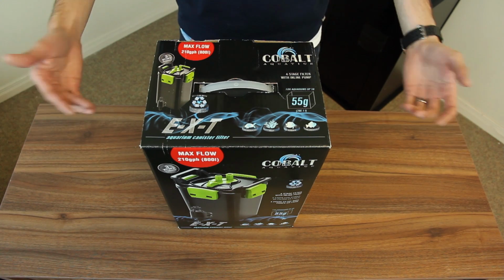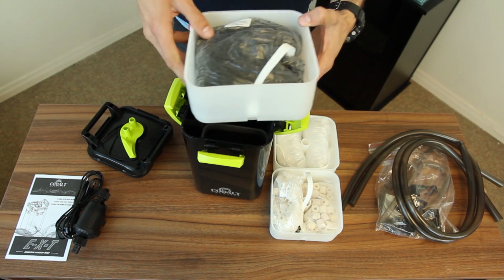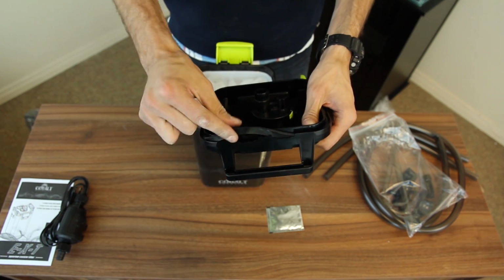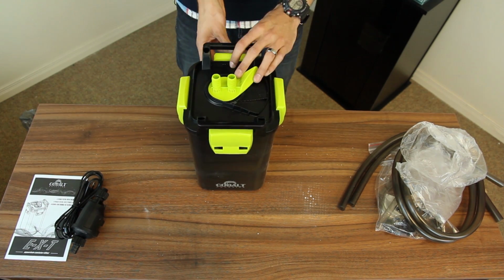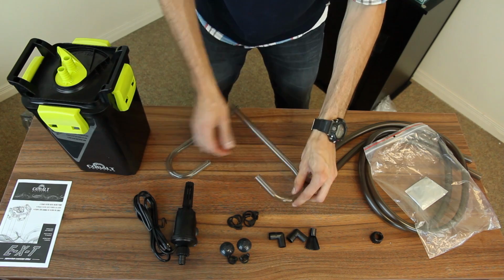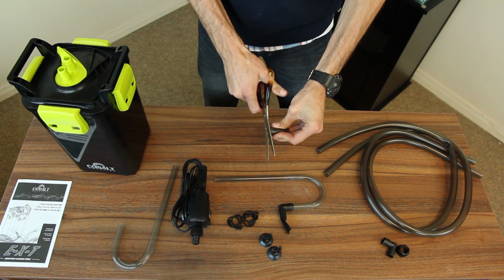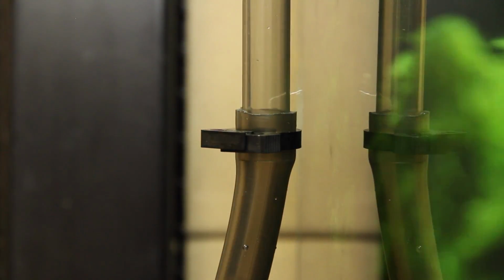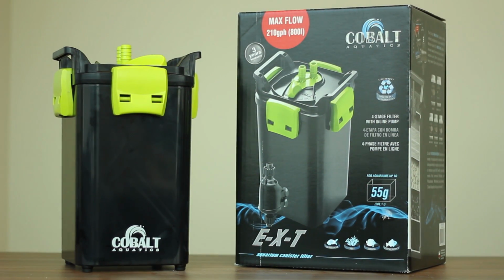How To Set Up the Cobalt E-X-T Canister Filter | Big Al's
Whether you're setting up a saltwater aquarium, freshwater aquarium, or a cozy home for a turtle, the Cobalt EXT is a solid and simple choice. Thomas, our resident expert, show's you how easy it really is!